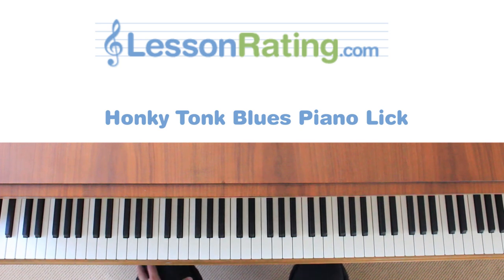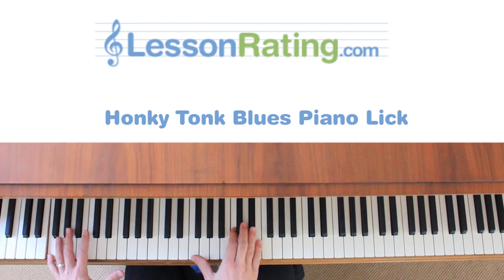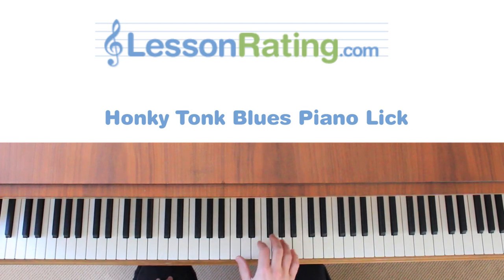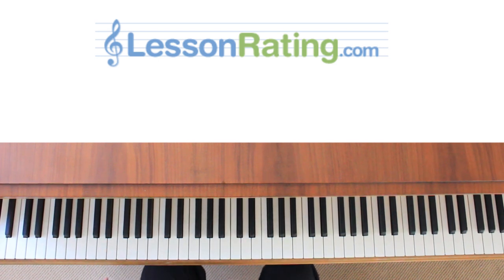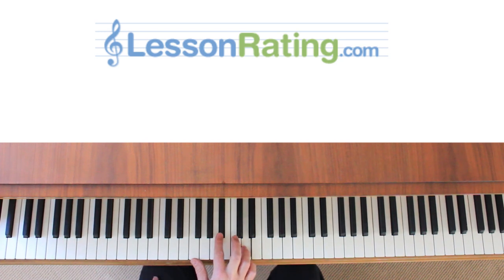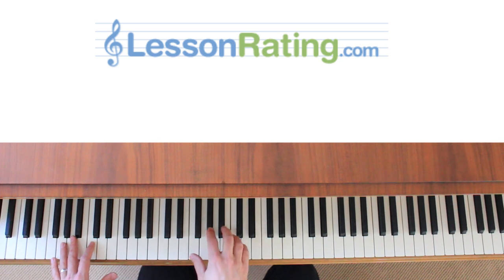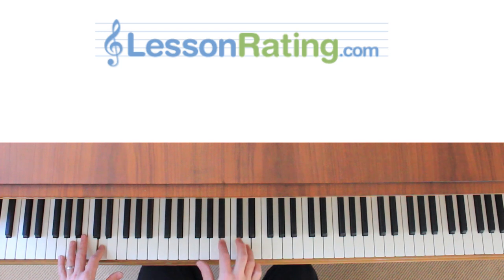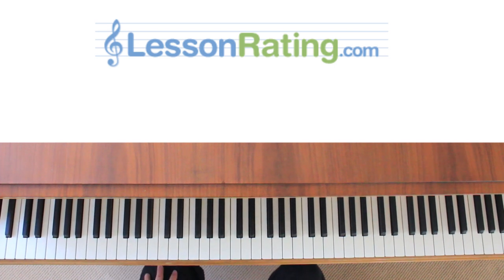Honky Tonk Blues Piano Lick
To view more piano lessons, please visit our We feature an extensive collection of free videos and online piano courses. You can also find a piano teacher through our nationwide piano teacher directory.